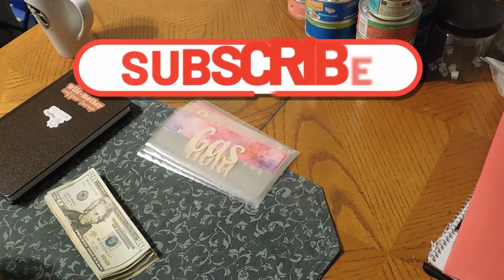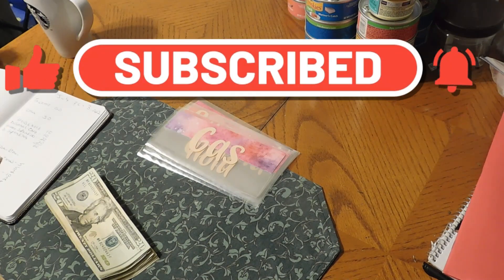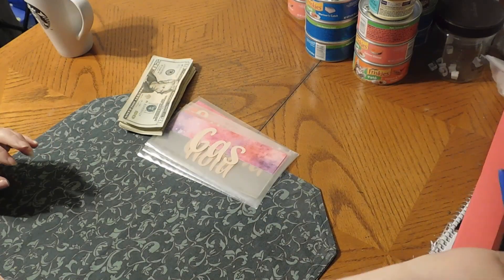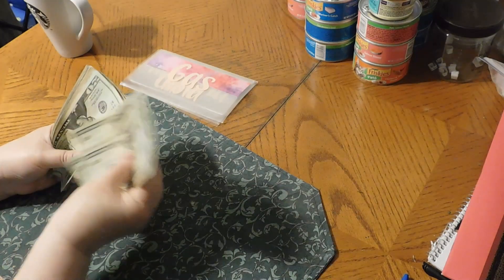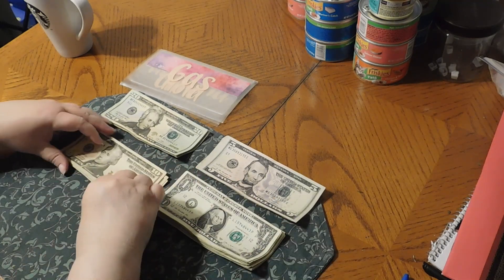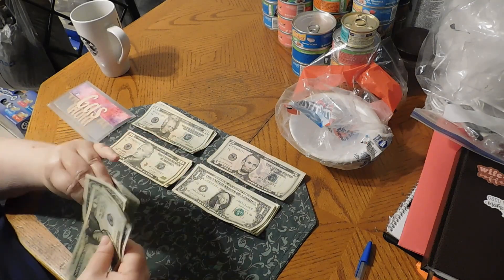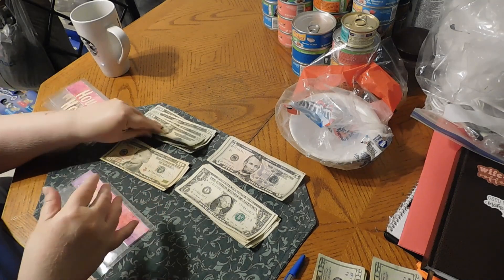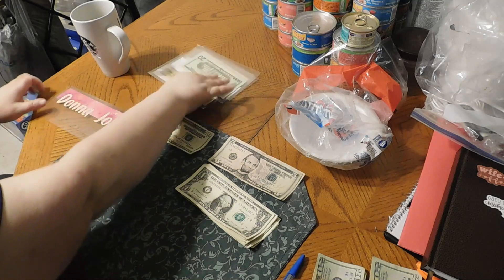July 2022 Paycheck Three Cash Stuffing!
Cash stuffing July paycheck three.

Donna Jo